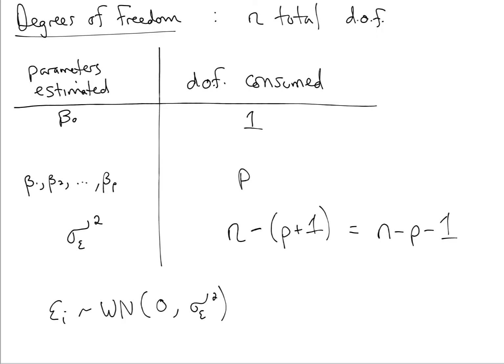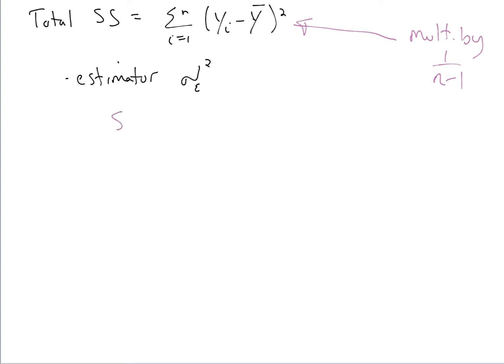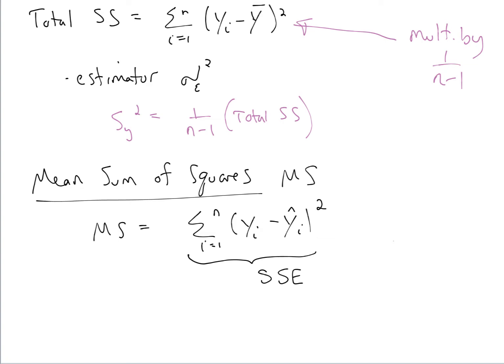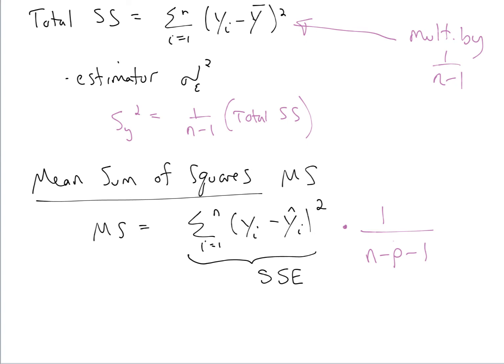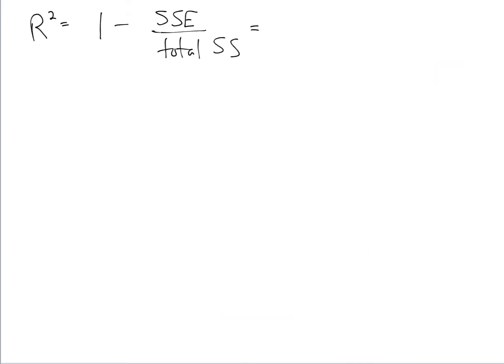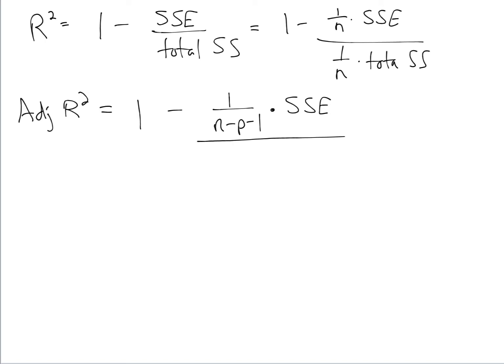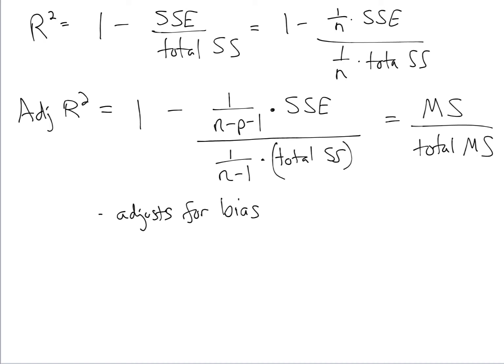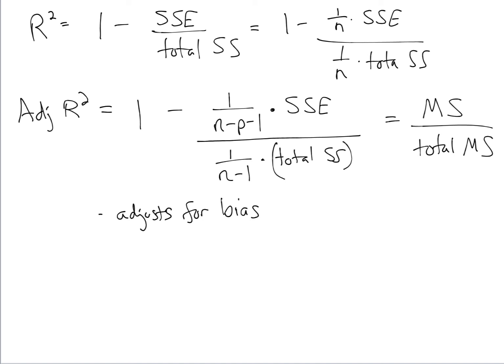Analysis of Variance Part 2